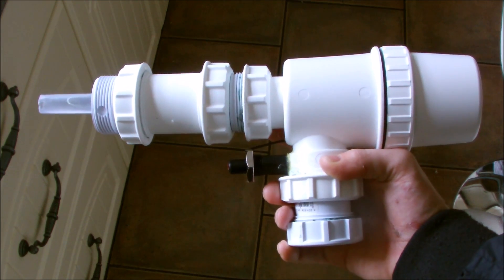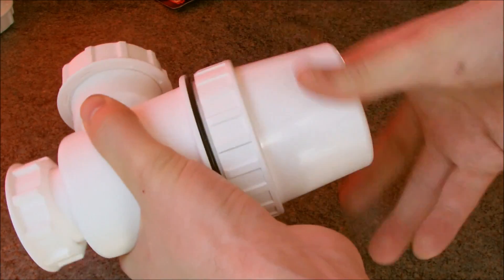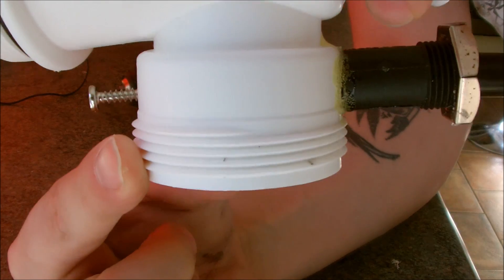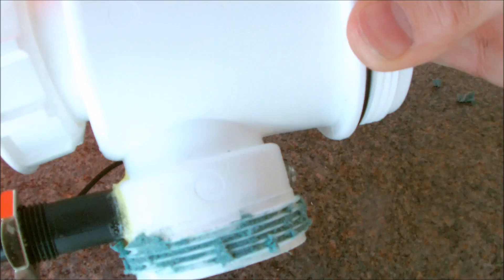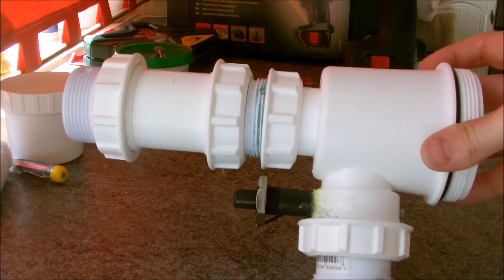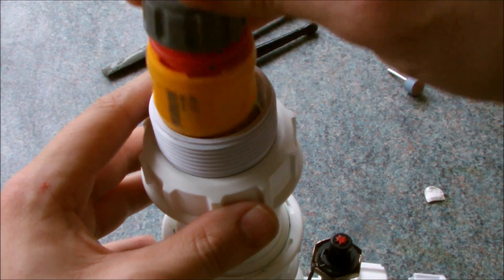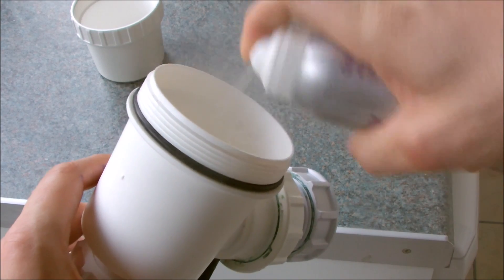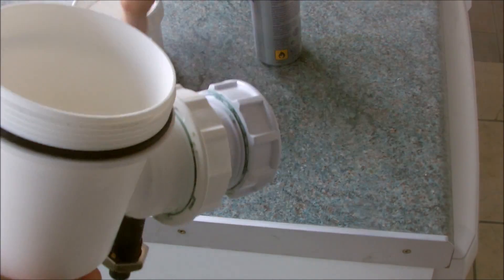Hair Spray Powered Nerf Gun!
How to make a high powered hairspray Nerf Gun!  Lots of fun!